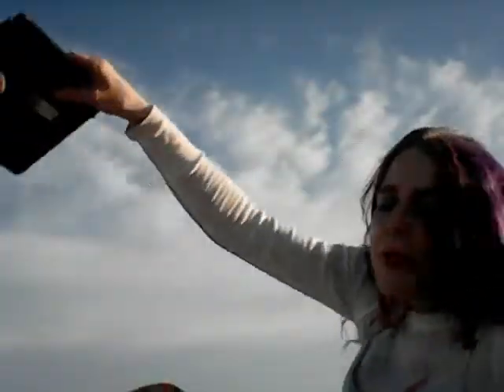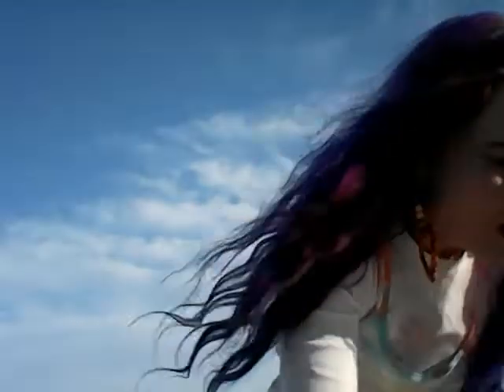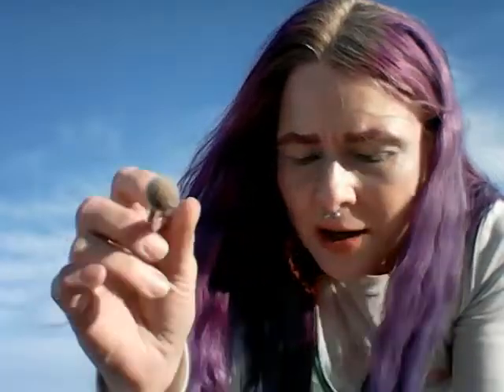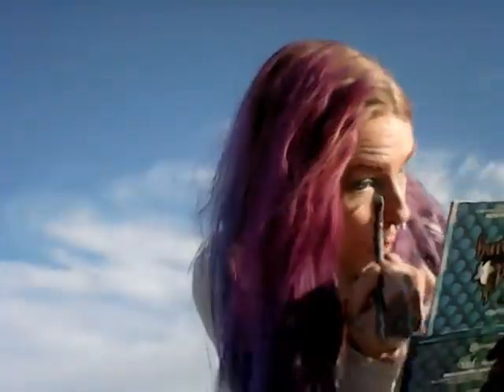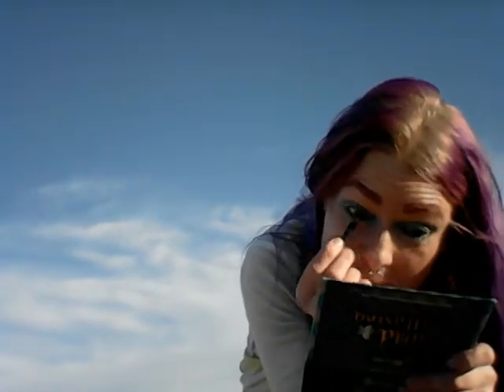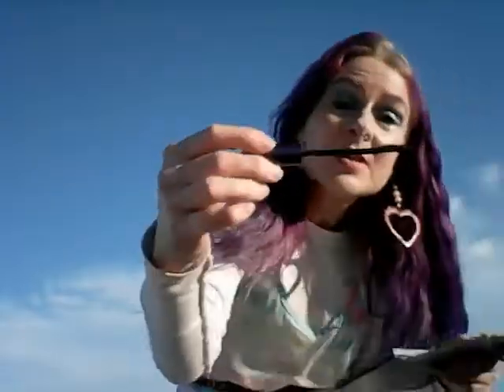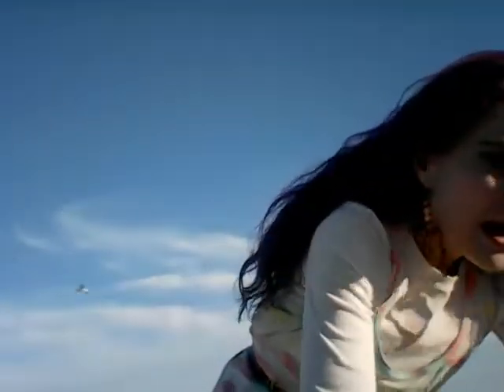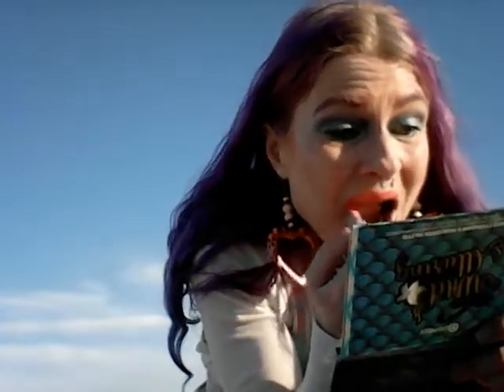Winter Beach Chit Chat AND Teal Green and Soft Purple Eye Shadow Tutorial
A sunny winter day on the beach is perfect for a winter beach chit chat AND teal green and soft purple eye shadow tutorial. This makeup tutorial uses a single pan eye shadow AND an eye shadow palette.

Everything used can be applied on the beach.

Lipstick  - JAFRA   -Coral Chic

Eyebrows- BH Cosmetics Diamond Dazzlers in "Exquisite"

Foundation- Sassy & Chic Moisturizing Foundation in Light

Eyeshadow- BH Cosmetics Wild & Alluring eyeshadow and blush/bronzer palette

Eyeshadow- Maybelline Blooming Colors single eyeshadow  in "Shy Violet"

Mascara- Ulta Beauty Bold Ambition Volumizing and Conditioning Mascara-Black

Pencil Eyeliner-Ulta Beauty eyeliner pencil in Navy